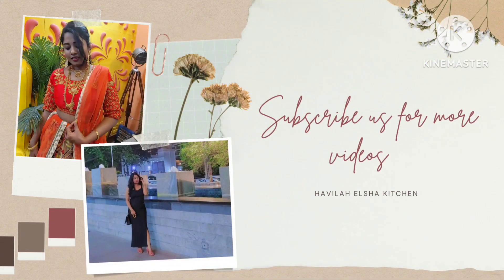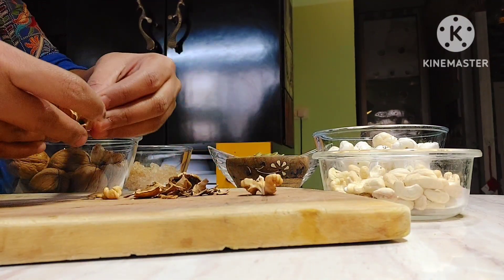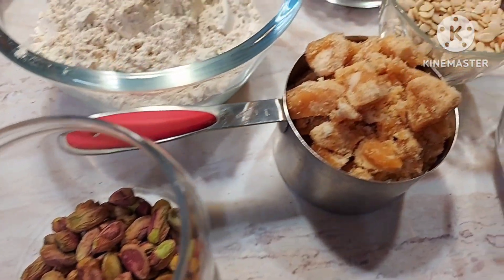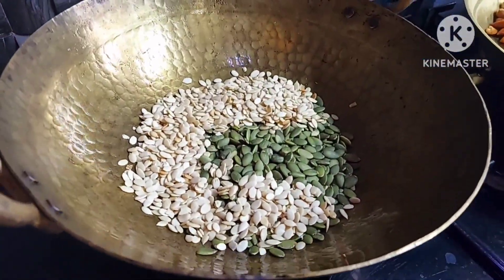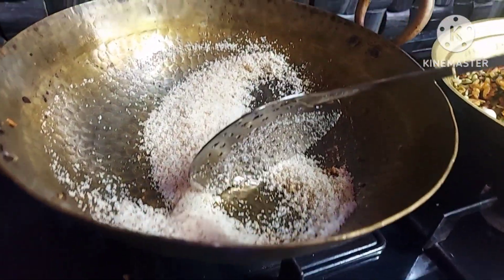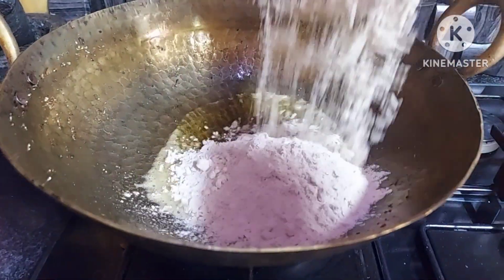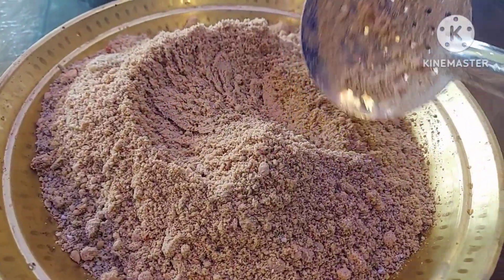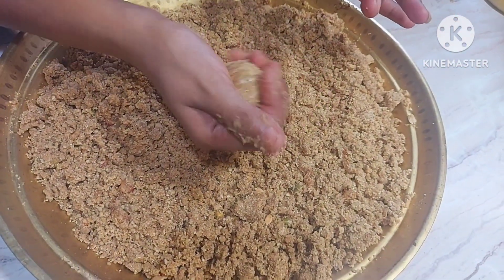ఈడొచ్చిన ఆడ మగ పిల్లలు బాలింతలు తప్పక రోజూ తినాల్సిన లడ్డు|Dry Fruits Gond Laddu | Feeding Mom's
ఈడొచ్చిన ఆడ మగ పిల్లలు బాలింతలు తప్పక రోజూ తినాల్సిన లడ్డు|Dry Fruits Gond Laddu

its very nutrious ,healthy and supports breastfeeding by giving plenty of nutritional benefits to the infant via milk .also strengthen backbone and helps heal postpartum issues in new moms

also this recipe is very much helpful for children aged 12 to 16 years... for the growth,strength and stability

jaggery sweet recipes playlist link
100 k plus views watch now

Earns commission